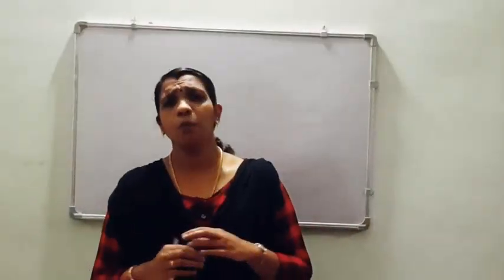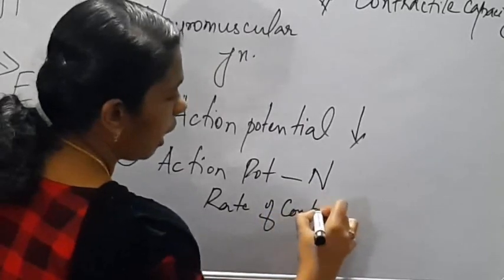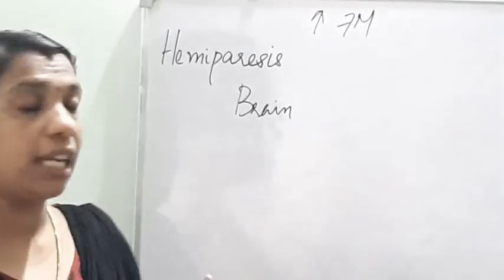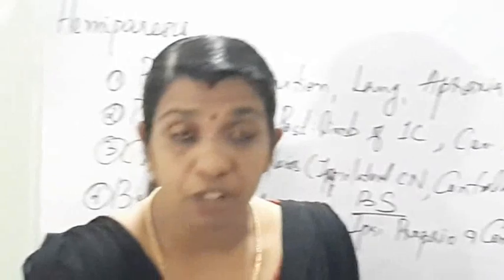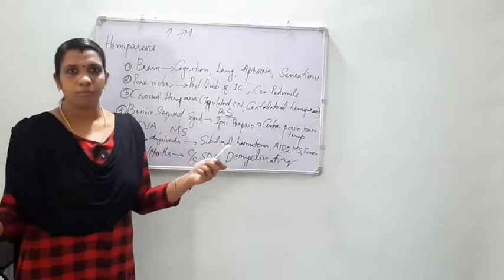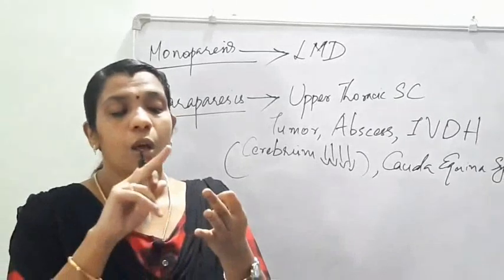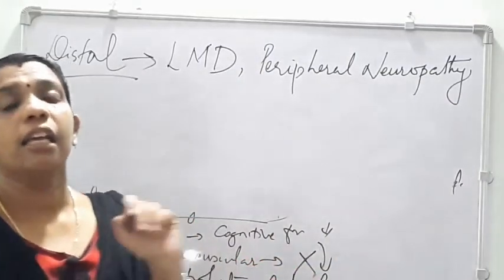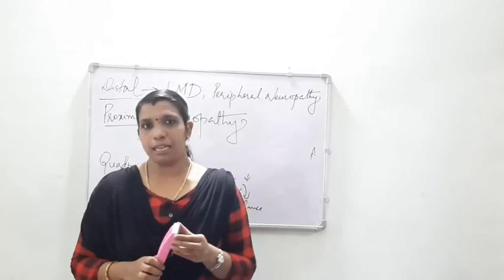Evaluation of Weakness/Types of Weakness/Weakness and Paralysis/Part 3/Neurology/Symptoms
This video explains in simple terms about Myopathic weakness, Hemiparesis, Paraparesis, Monoparesis, Quadriparesis, Distal Weakness, Proximal Weakness and Investigations to be carried out in case of Weakness for better understanding.